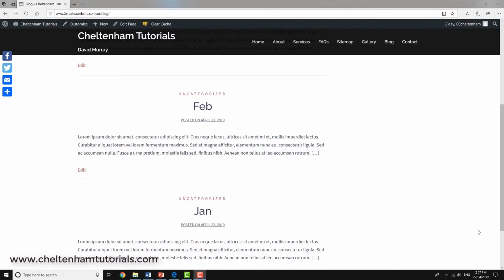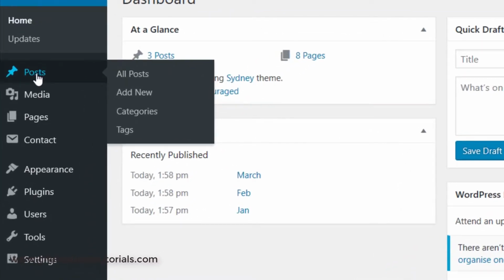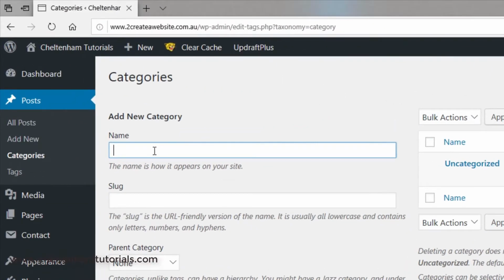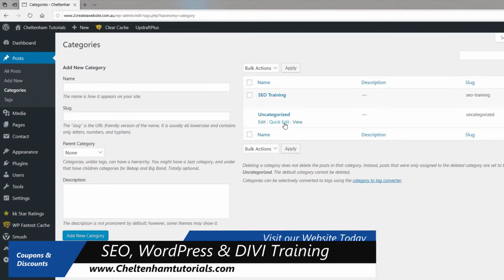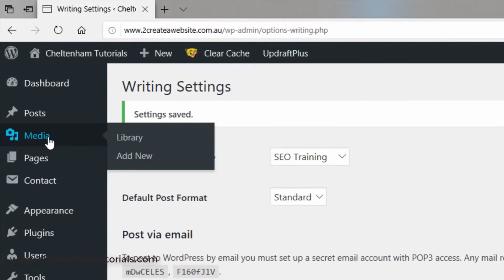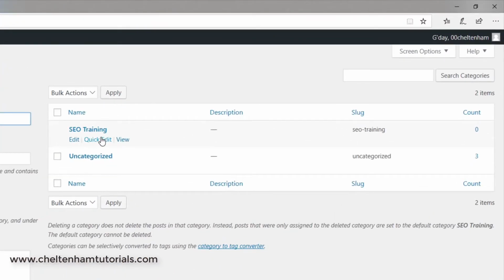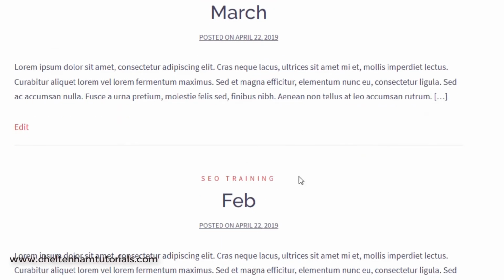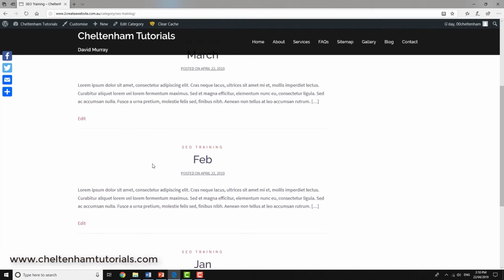#039 WordPress Tutorial - Creating a Blog Category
WordPress Tutorial - Creating a Blog Category